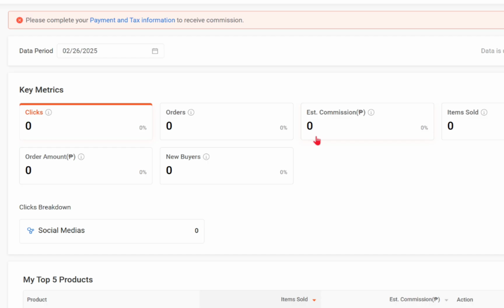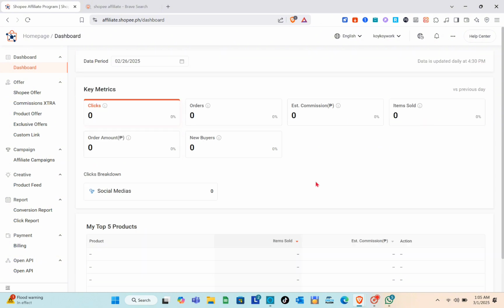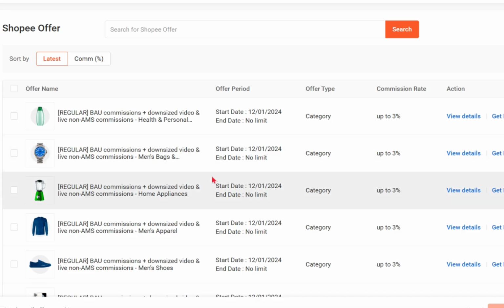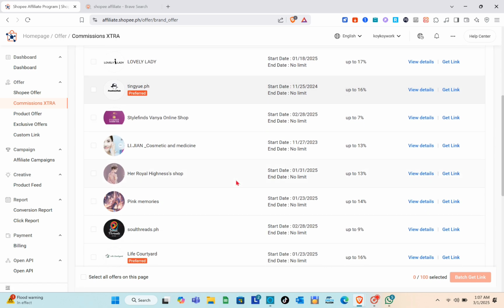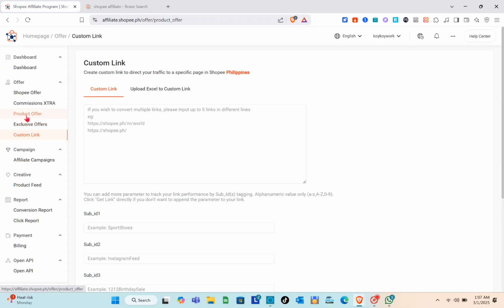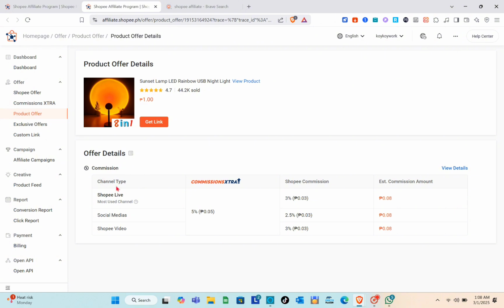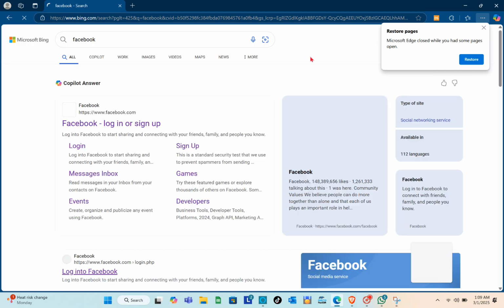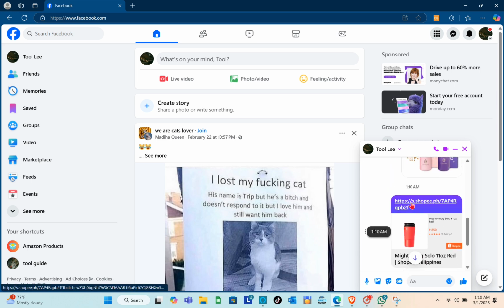How to Sell on Shopee Without Product or Inventory (Best Method)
Learn the best method for selling on Shopee without product or inventory in this video. Find out how you can make money on Shopee without needing to hold any physical stock!